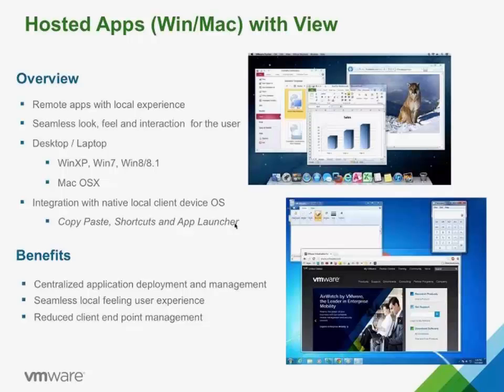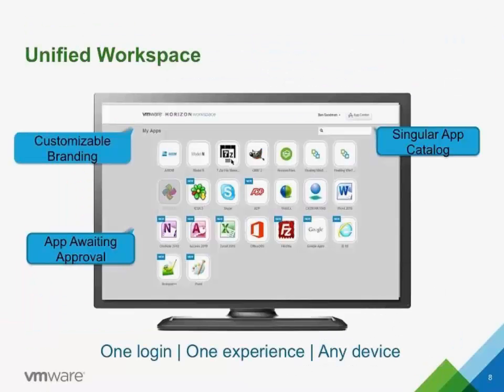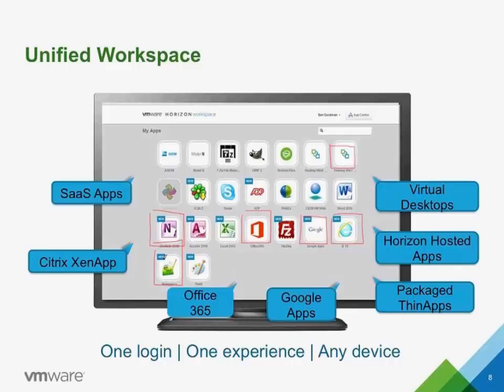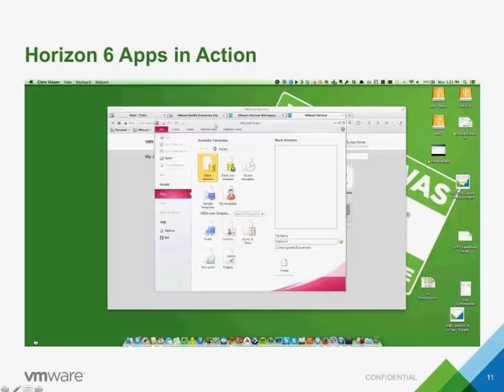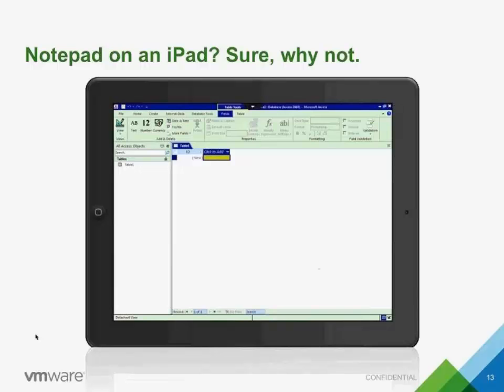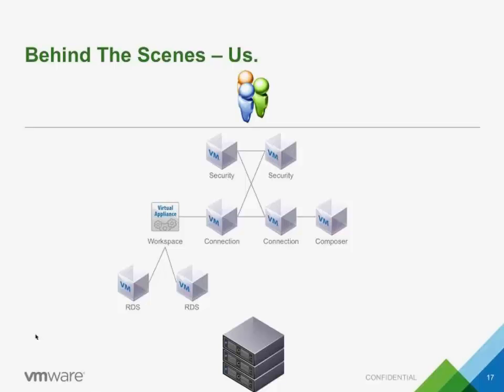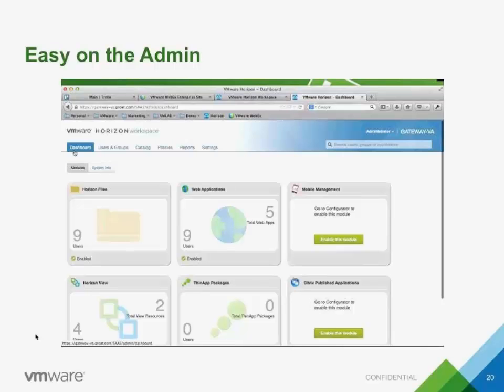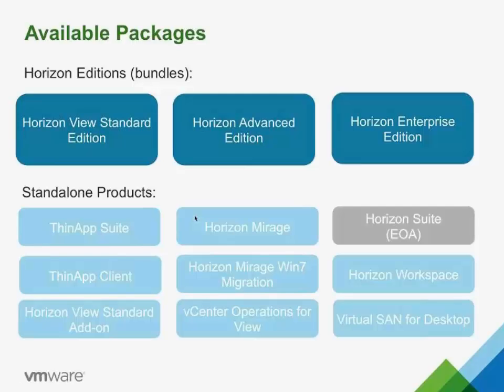Training Camp - Horizon View End User Computing